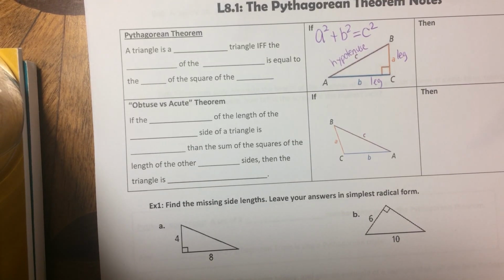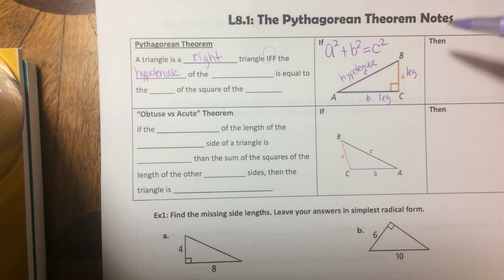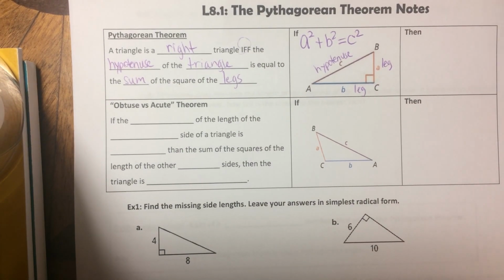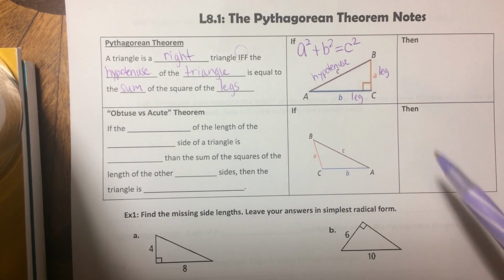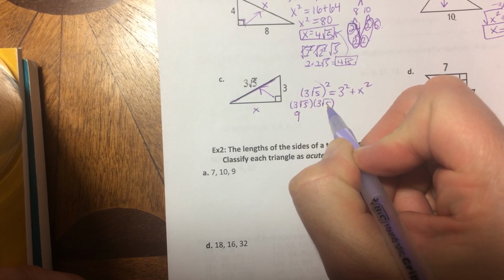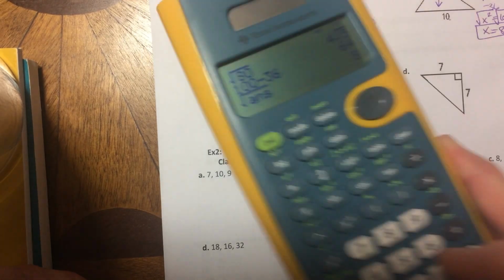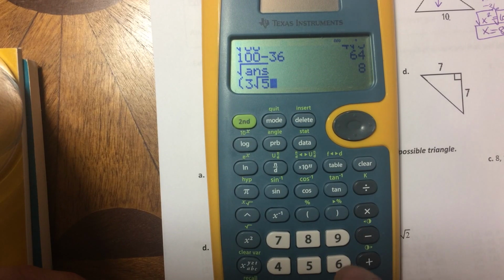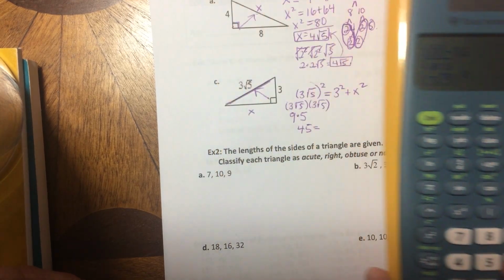BHSN L8.1 Notes - pythagorean th, part 1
Notes for L8.1 pythagorean Theorem